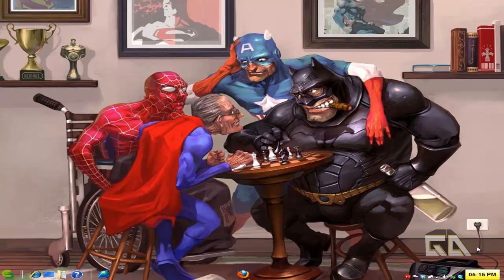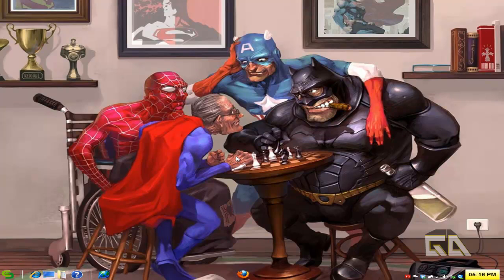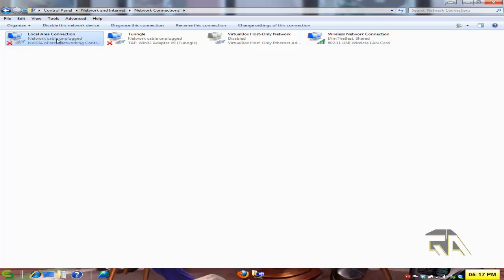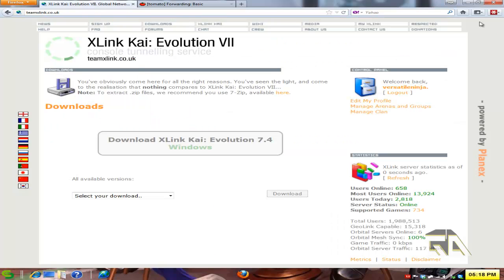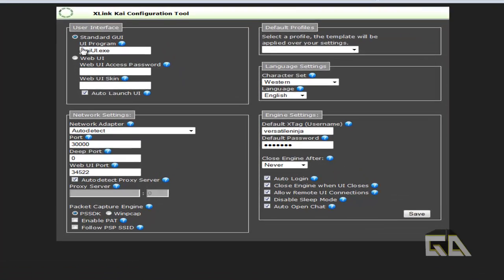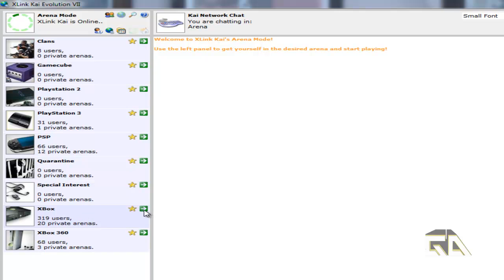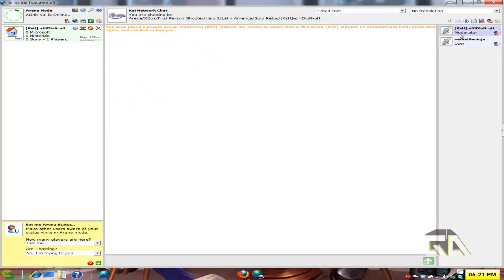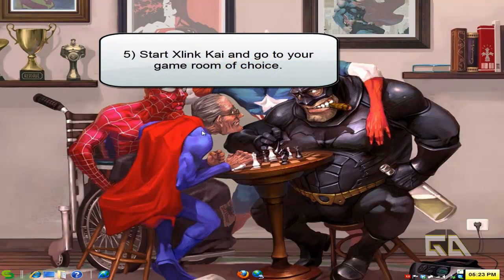[Part 1/3] Xlink Kai Tutorial Series - Overview and Setup Tutorial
To read more behind the motivation behind this video, see below:

1) Existing video tutorials on youtube are long, boring, and most important of all, no activity from the Youtube creator with the audience. How often did you ask a question and it went unanswered for days, weeks, months, or even years?
2) The video tutorials on youtube already - some are too simplistic, and some are overly complicated. Some videos have you doing extra steps that are not even required!

In my version of the tutorial, I will show you how I do it from A to Z. I know this works because god damn it, I proved the method out myself and I know it works.

In part one of this series, I will show you how to :
1) Where to download and install Xlink Kai
2) How to setup your network connections for Internet connection sharing, along with port forwarding.
3) How to setup your shortcuts to ensure maximum compatibility with Windows 7 or Vista users.
4) How to configure Xlink Kai
5) How to start and actually use Xlink Kai

In part 2 of the series, I will investigate one of the toughest tutorials of them all: Monster Hunter Portable 3rd online using Xlink Kai.

In part 3 of the series, I will show you how to use the xbox original to play Halo 2 online despite Microsoft killing off the servers.

If you ever had the itch to become a boss, now is the time to become one. Enjoy - Versatile

Have Windows 7 x64 bit?